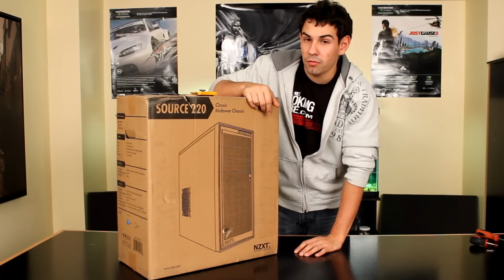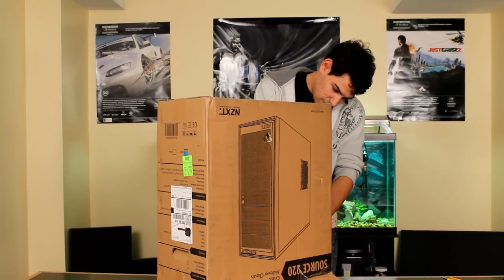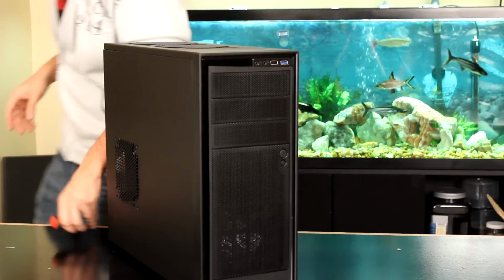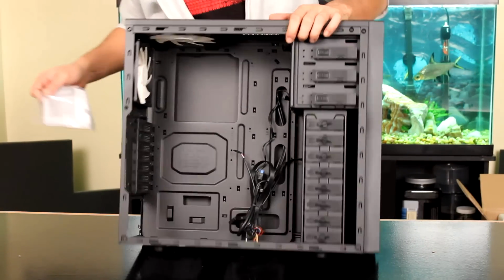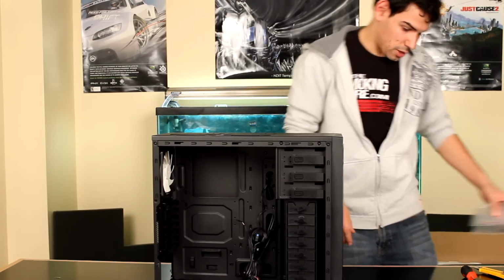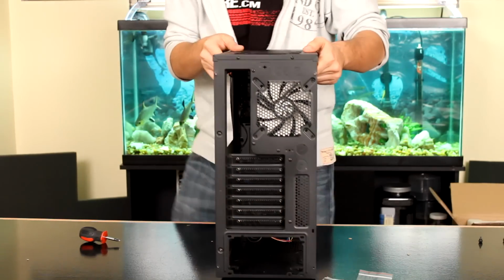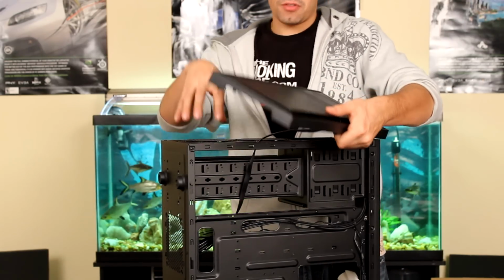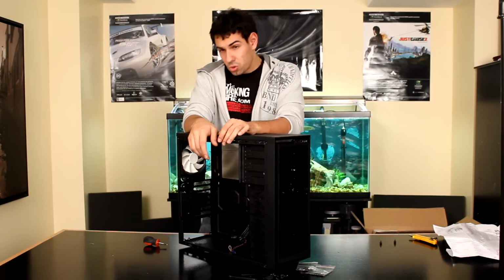NZXT Source 220 Unboxing - TheTechSource.Tv